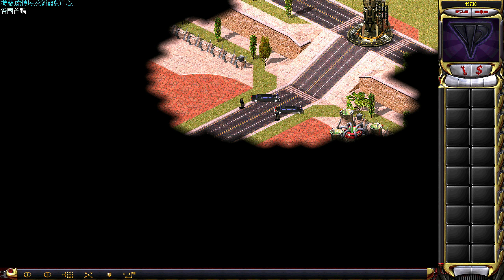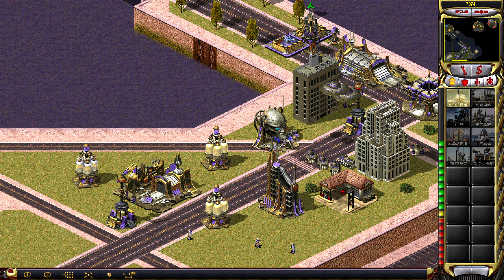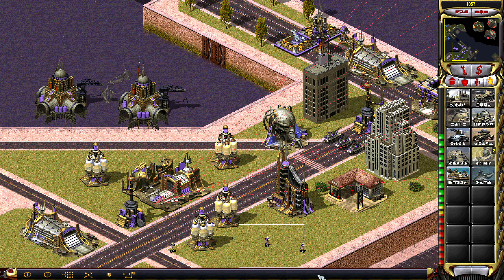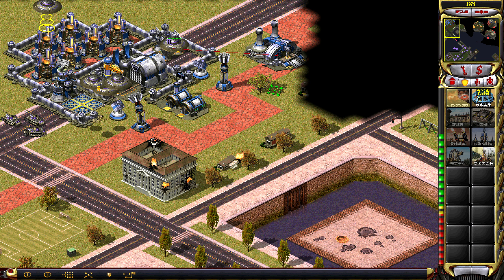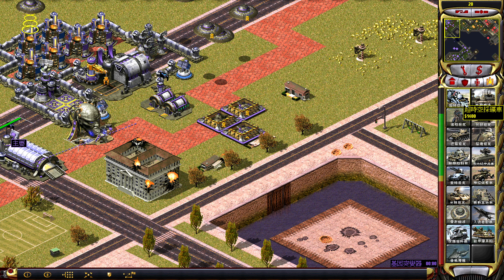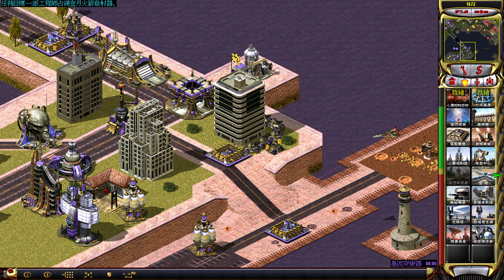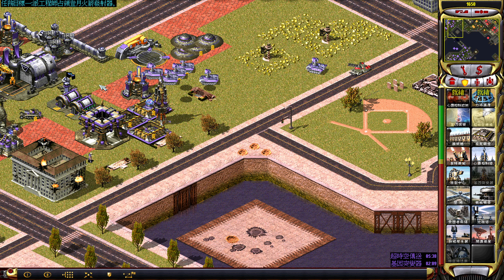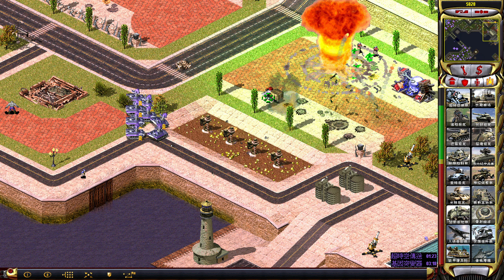Let's Play Command & Conquer: Red Alert 2 - Time & Space #12 | Escape From The Battle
No space for you.

Time & Space is a set of two custom campaigns for Command & Conquer: Red Alert 2 - Yuri's Revenge made by Heli and a number of other people. The campaigns, Yuri's Battle (A) and (B) were created due to the lack of an official campaign in which the player takes the role of Yuri and his army.

Both campaigns replace the original Allied and Soviet campaigns, and take place independently from one another. Their premise is similar, however: Yuri has been captured during the events of Yuri's Revenge and is liberated by his forces to once more attempt to take over the world.